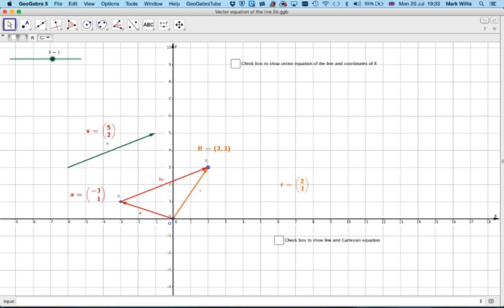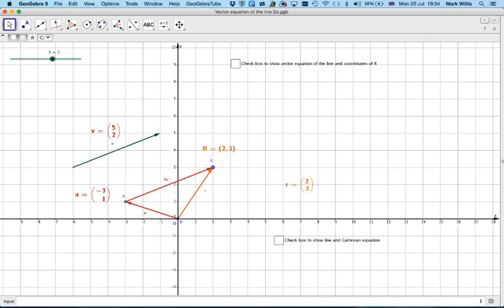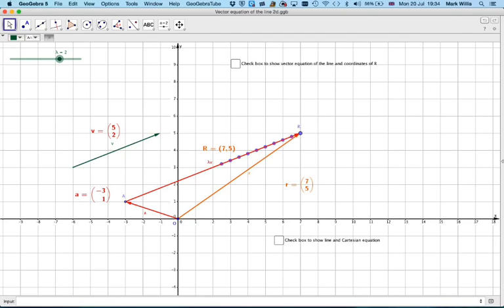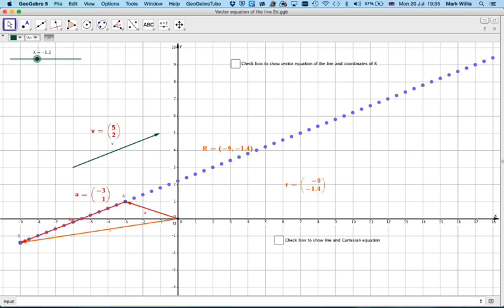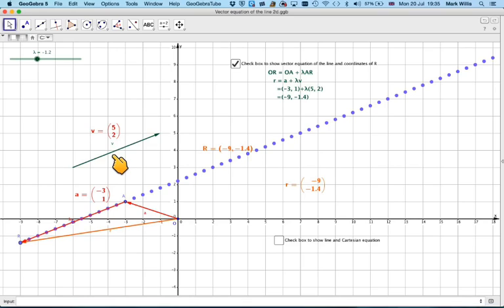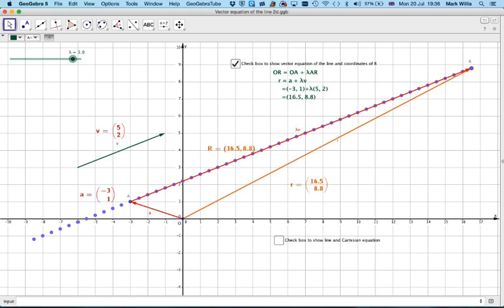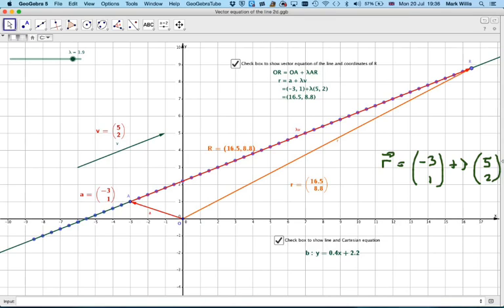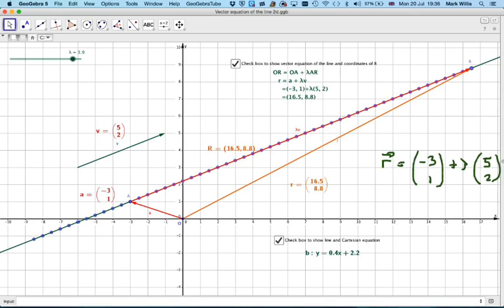Vector equation of the line in 2D